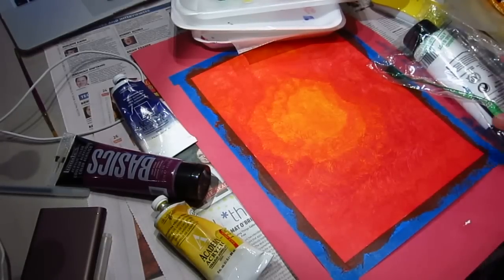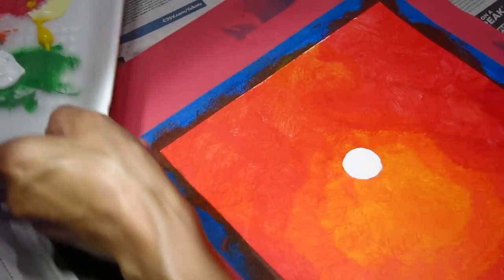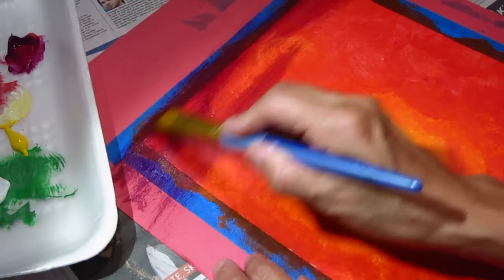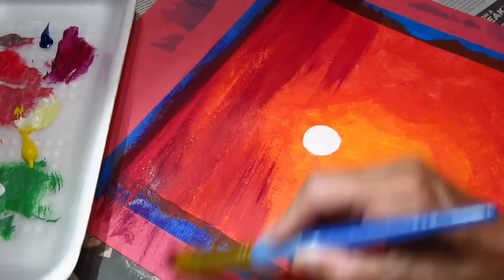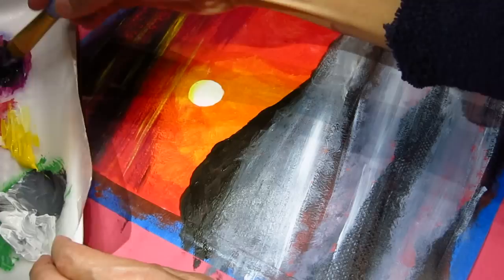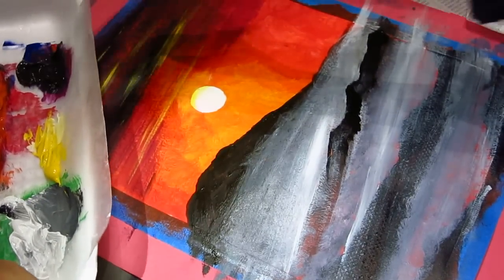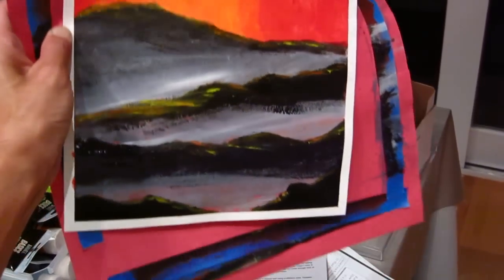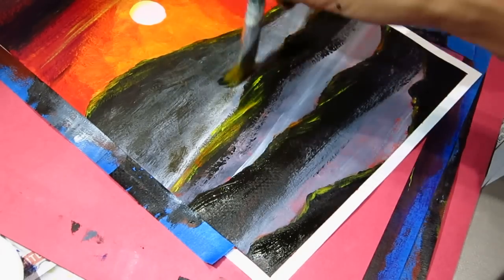Acrylic painting - sunset mountains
Here is a set of Chinese painting color: